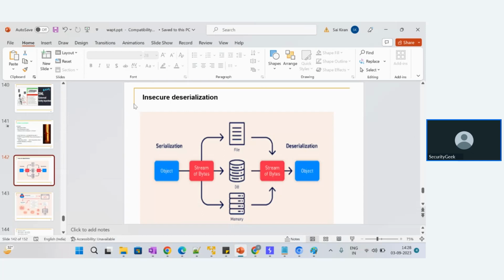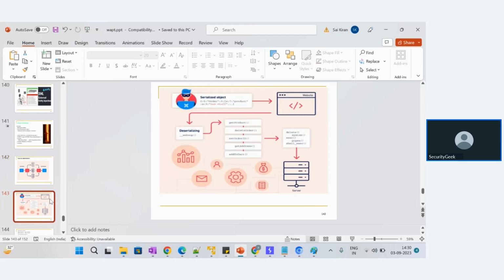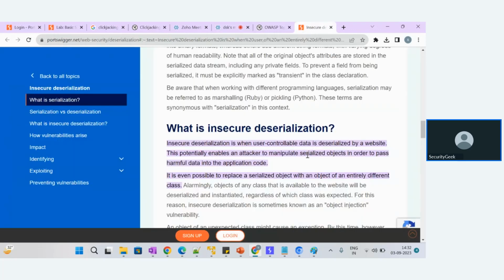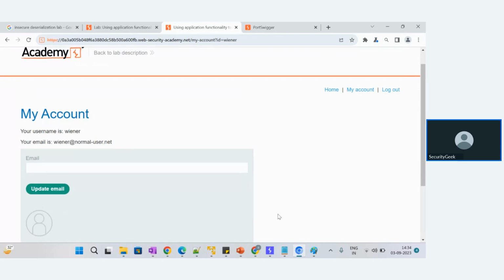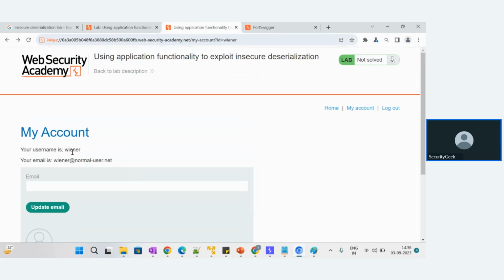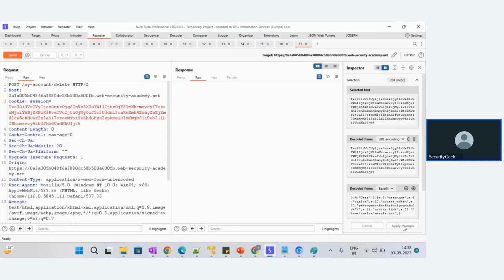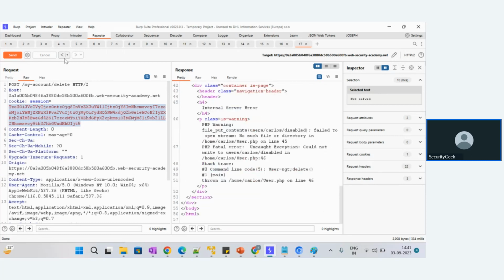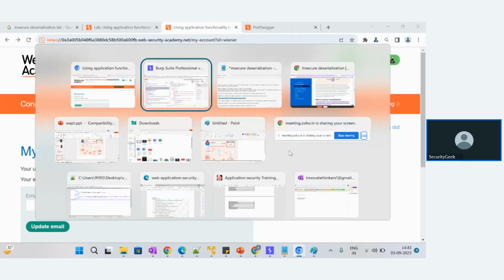Insecure deserialization attack - Practical step by step exploitation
Hi Security Engineers,

This video is to explain you clearly on the Insecure deserialization  Attack